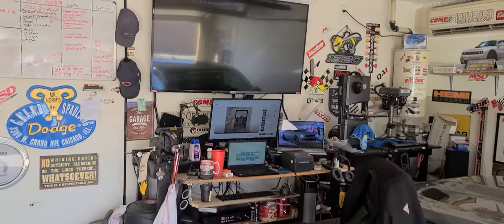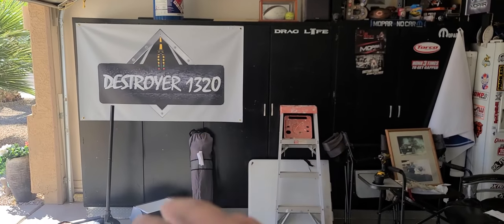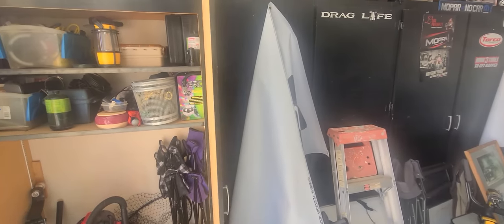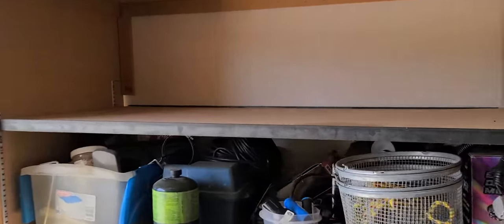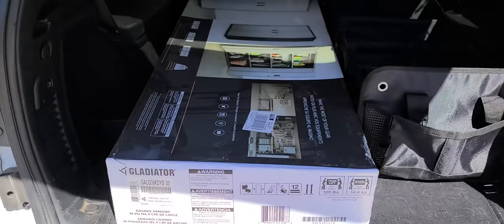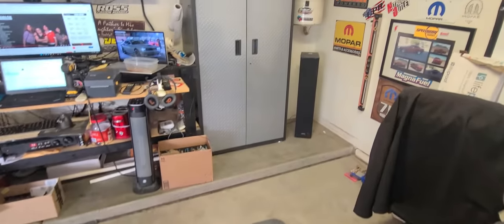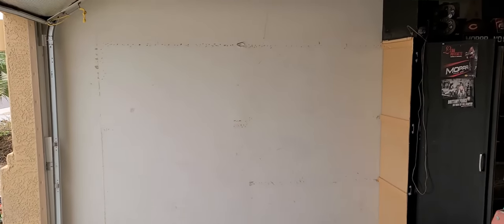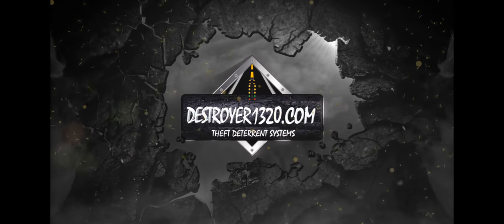Garage Remodel PT 1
Are you tired of not being organized in your garage space? I am too so today I start the remodel to fix the issue.

Destroyer1320 Gear-Grab a shirt!